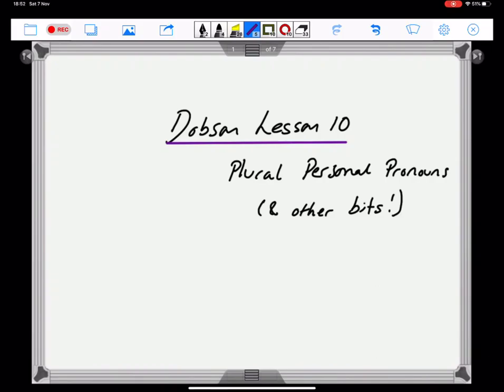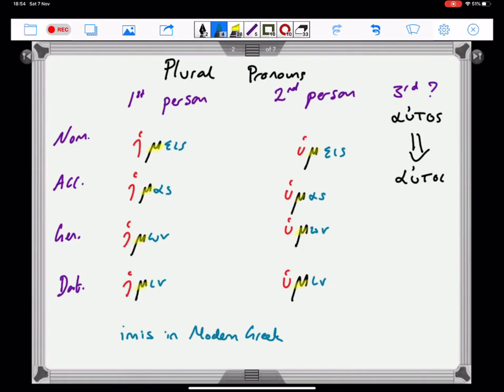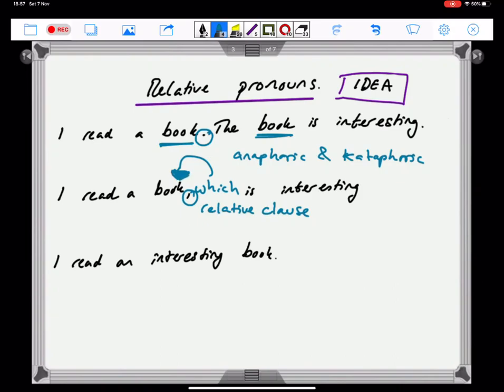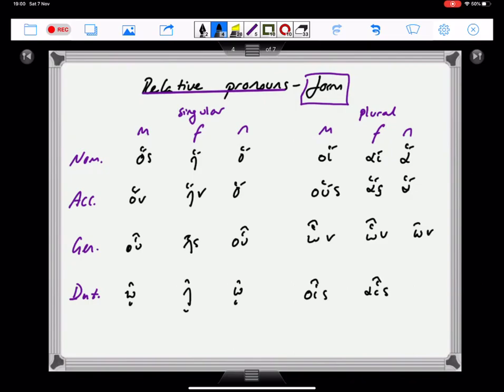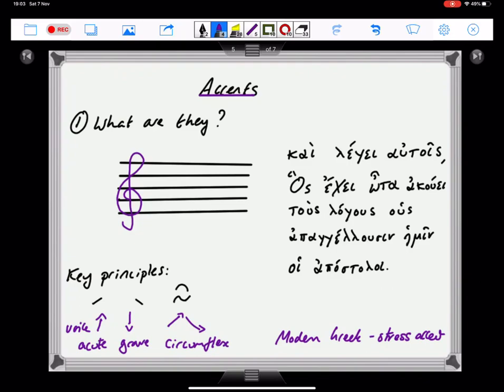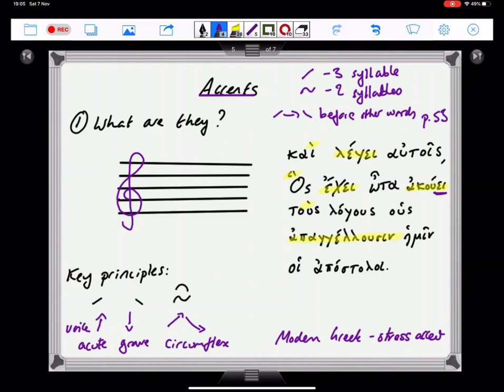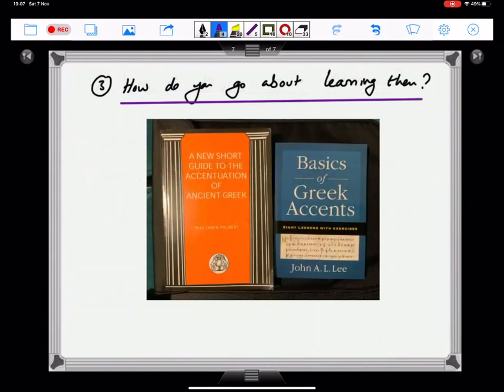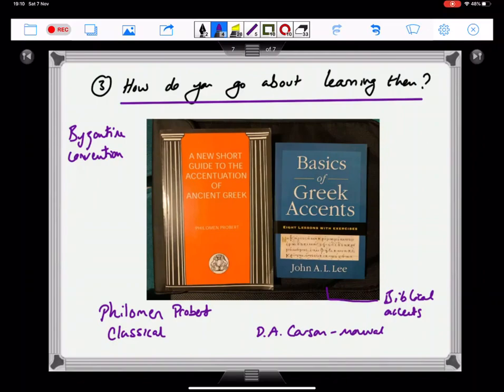Dobson Lesson 10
Personal pronouns, relative pronouns, and a few accents, as taught in John Dobson 'Learn New Testament Greek' lesson 10.